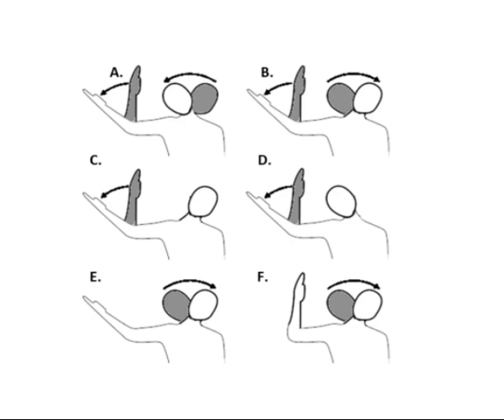Neurodynamic Treatment... neurophysiotherapy